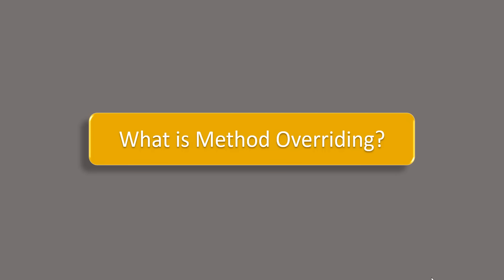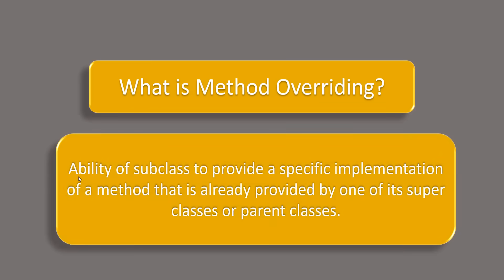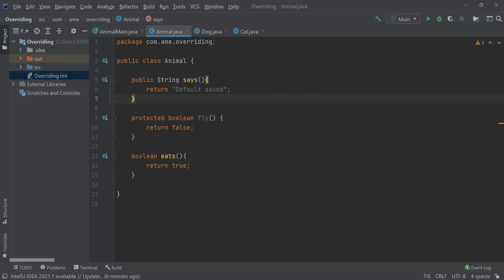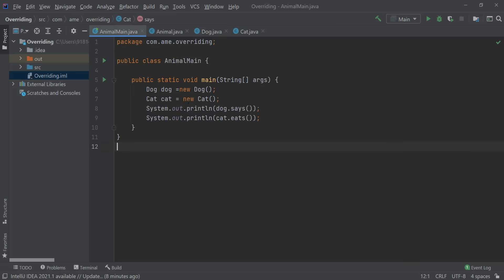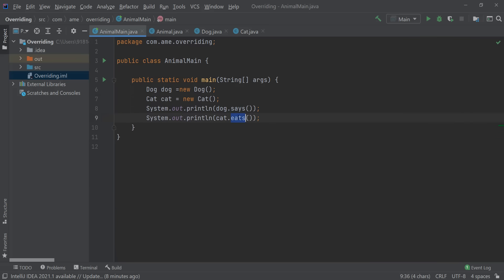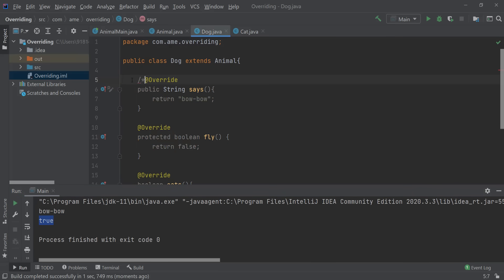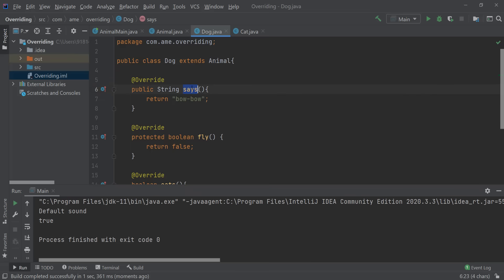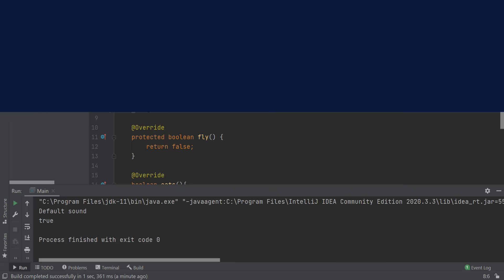Method Overriding | Definition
In this video we will discuss about method overriding.